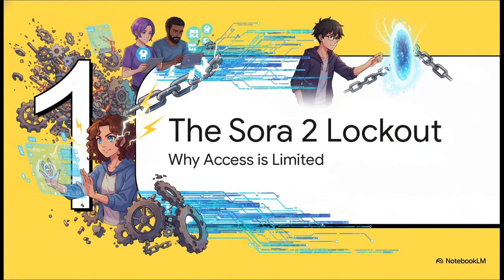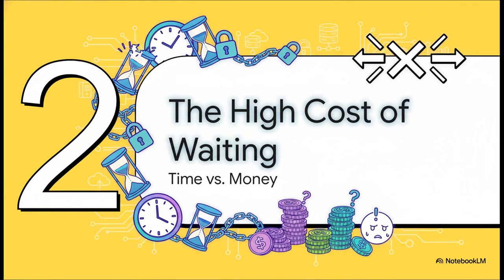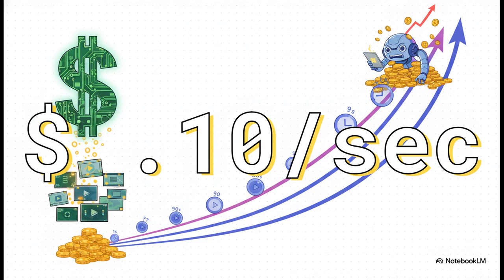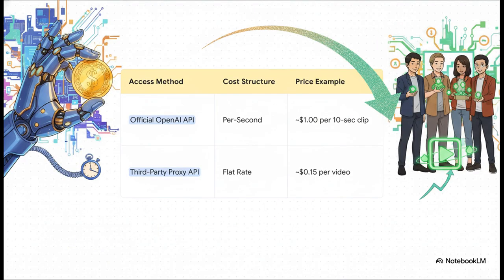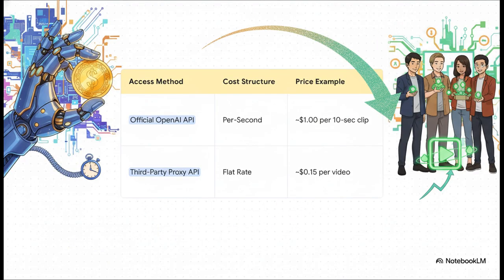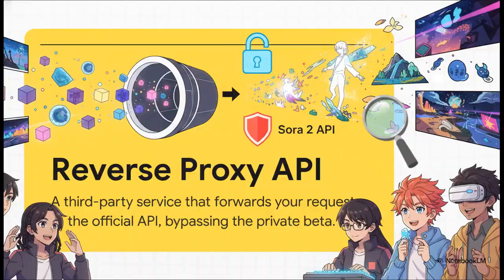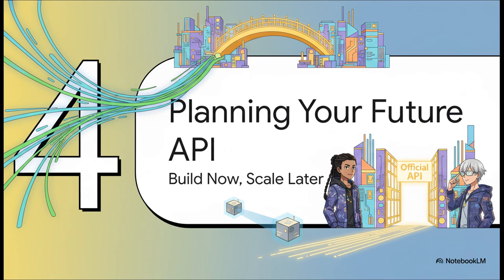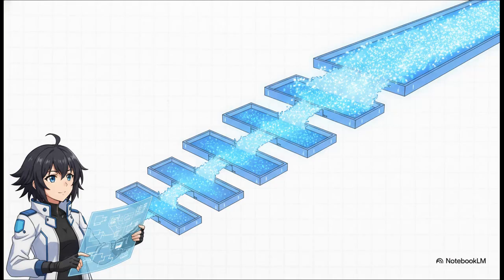How to Get Sora 2 API Access Now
Discover the complete 2026 guide to Sora 2 API access! Learn how indie creators are bypassing the waitlist to build next-gen AI video apps today.